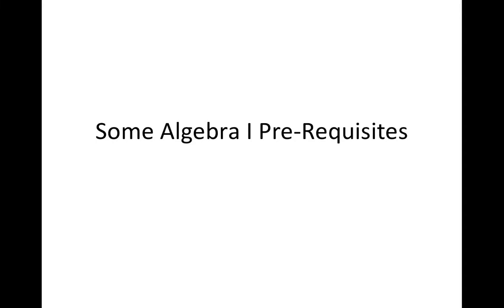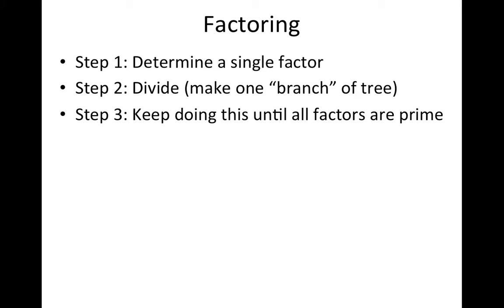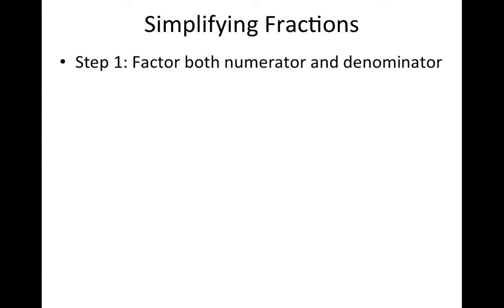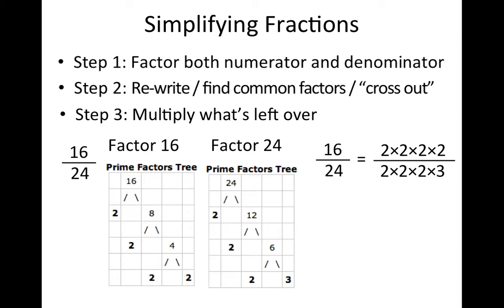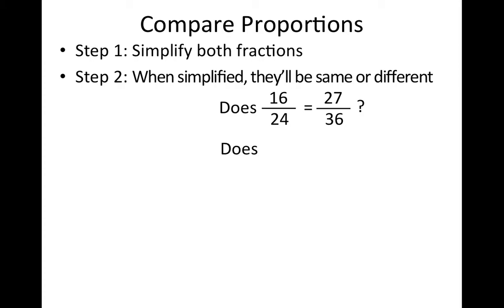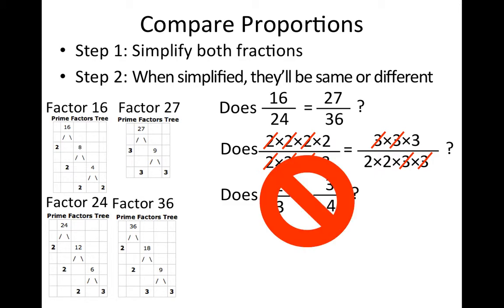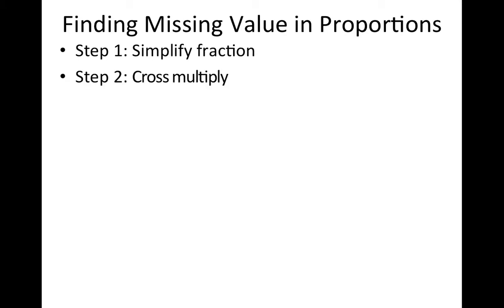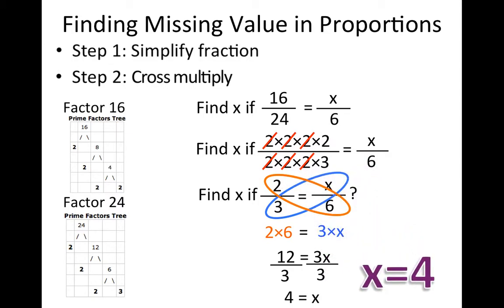VID Compare Proportions